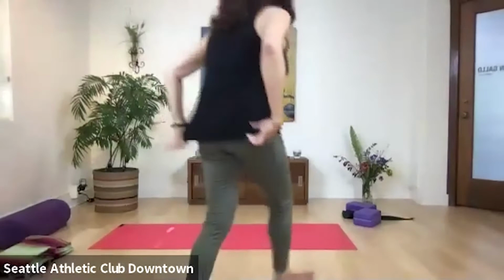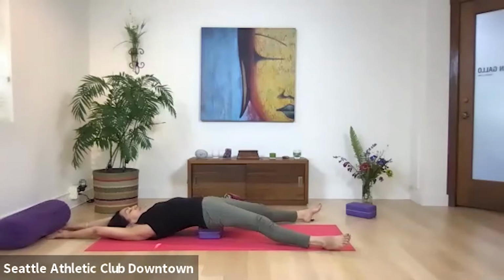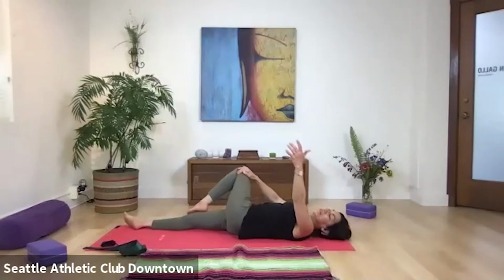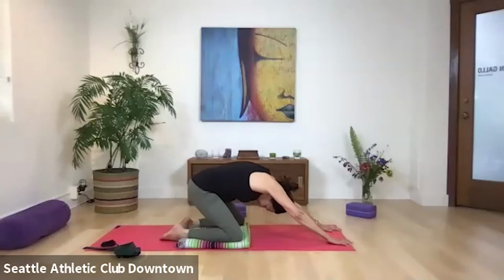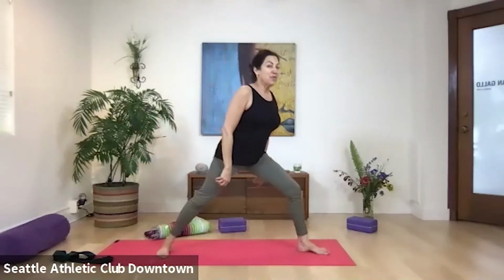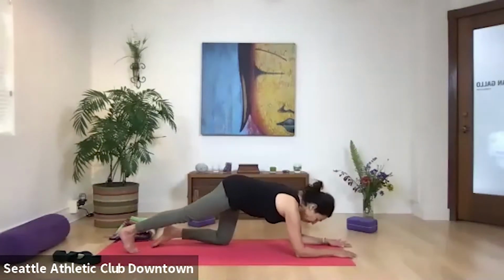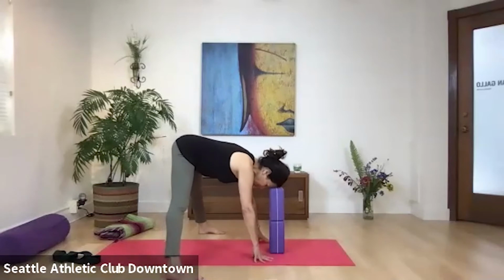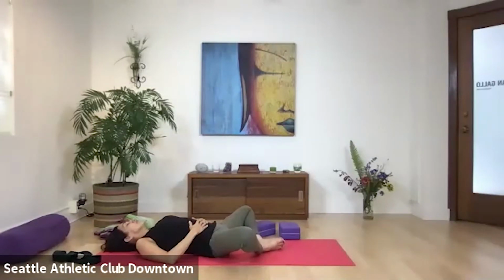Hatha Yoga June.17